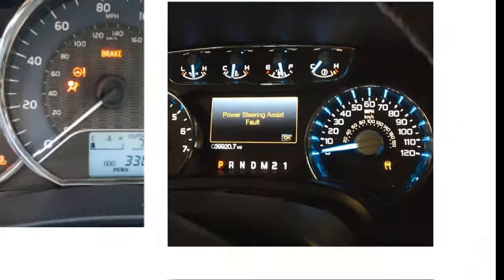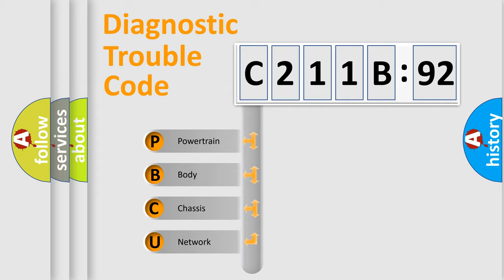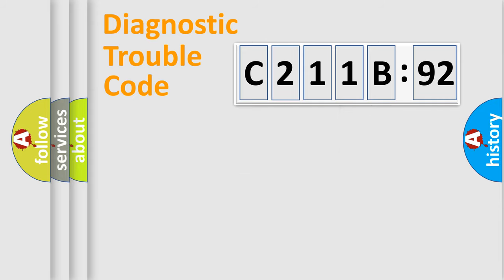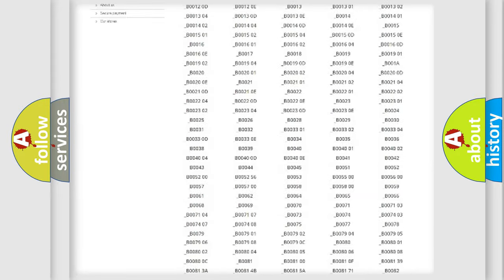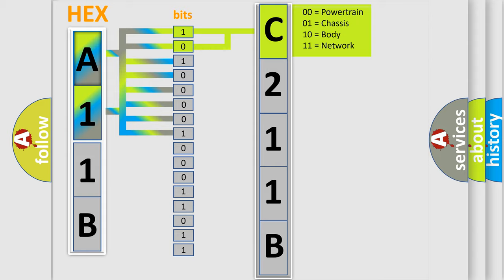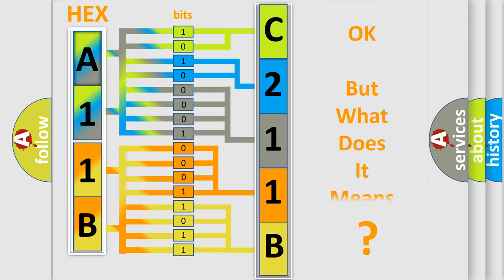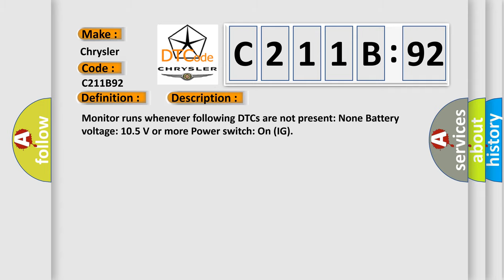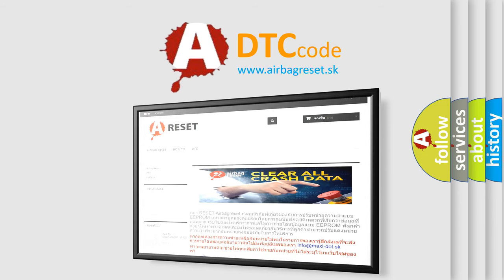DTC cadillac C211B-92 Short Explanation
Contents:
0:21 Basic DTC analysis according to OBD2 protocol standard.
1:48 Insight into programming
2:58 A diagnostically understandable description of the Diagnostic Trouble Code
3:05 Basic error definition

Make:
Chrysler
Code:
C211B 92
Definition:
High Speed CAN Communication Bus
Description:
Cause:
 CAN Communication Bus circuit Faulty module
Failure Type: